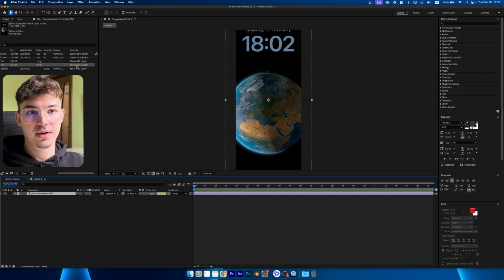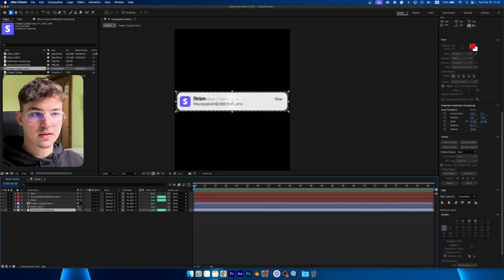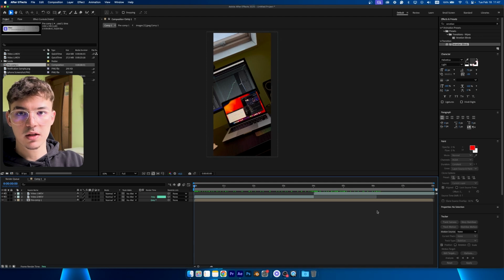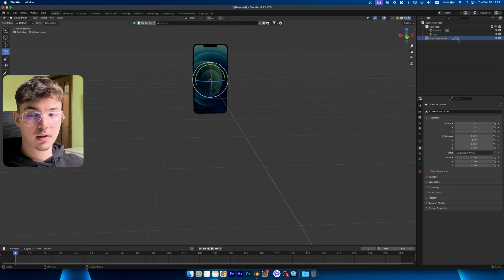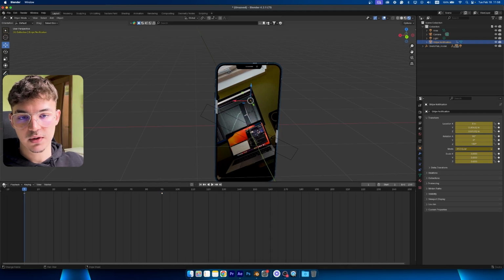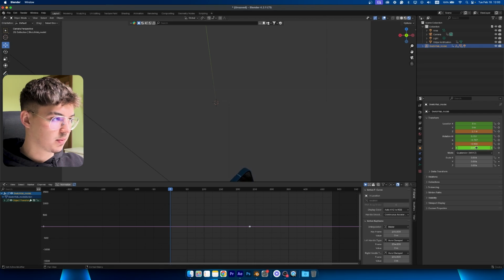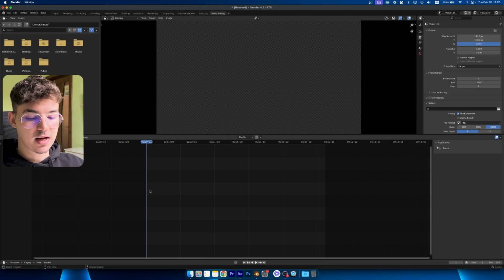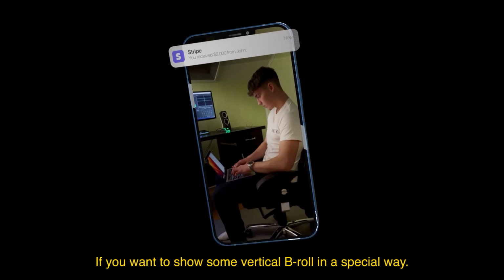Quick 3D Phone Animation Anyone Can Create Today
Learn to create this crazy 3D animation in Blender in less than 20 minutes! Alongside this tutorial, you may learn many things related to editing.